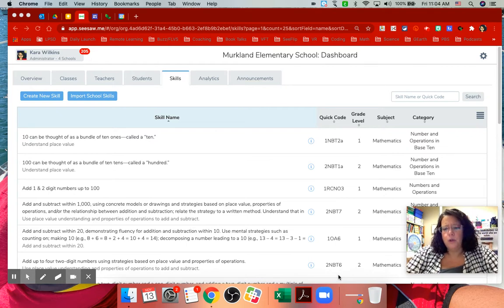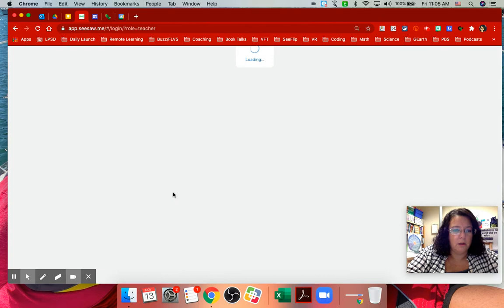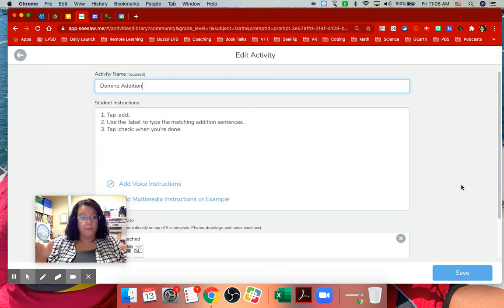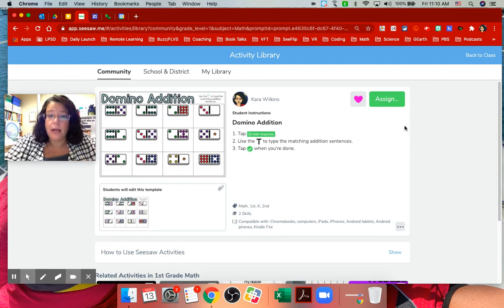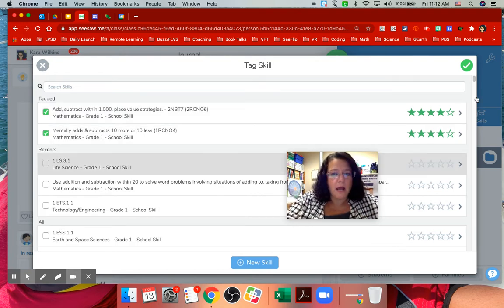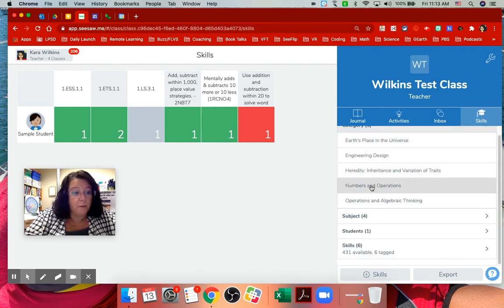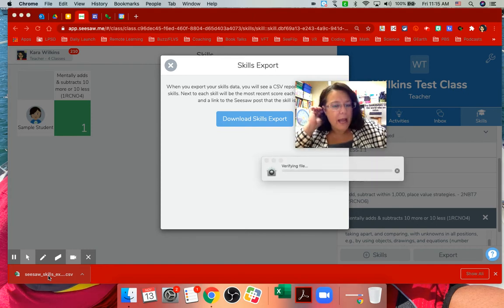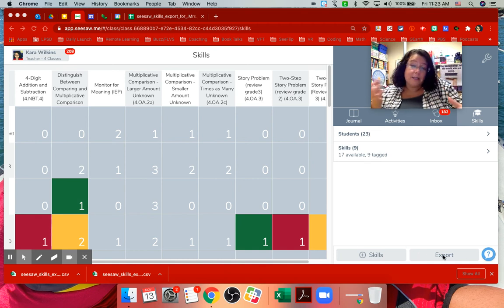Seesaw Using Skills to Assess Assignments